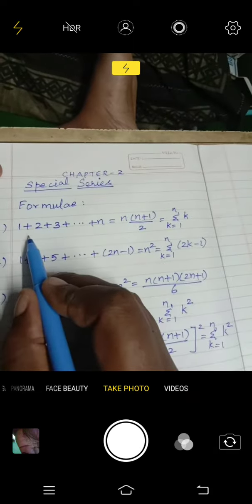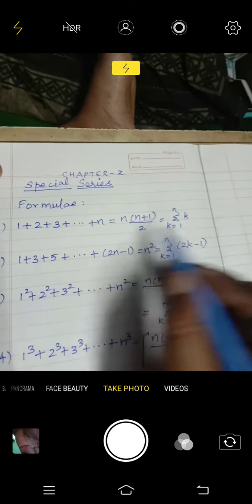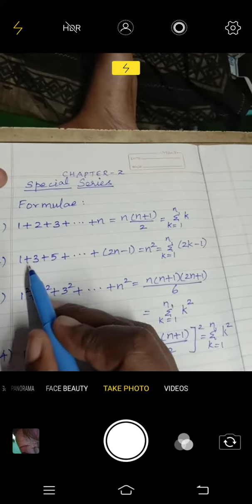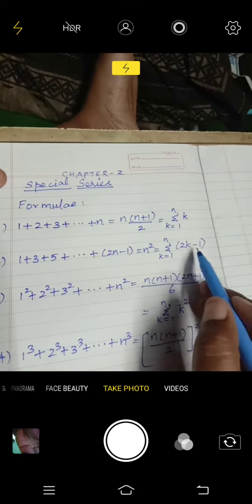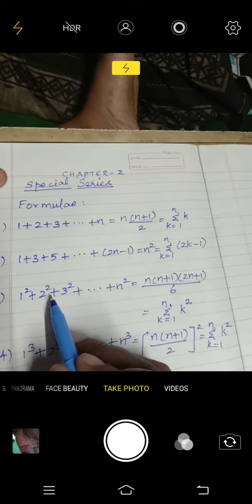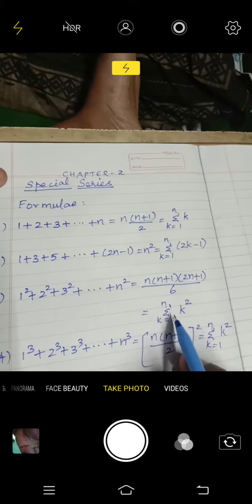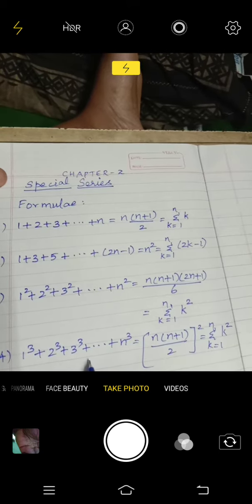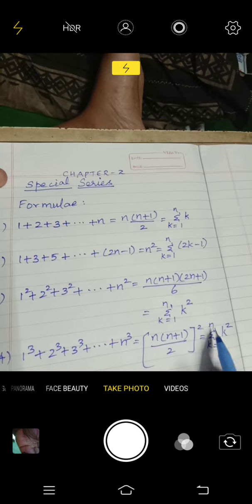Tenth Standard Chapter 2 Special Series Formulae